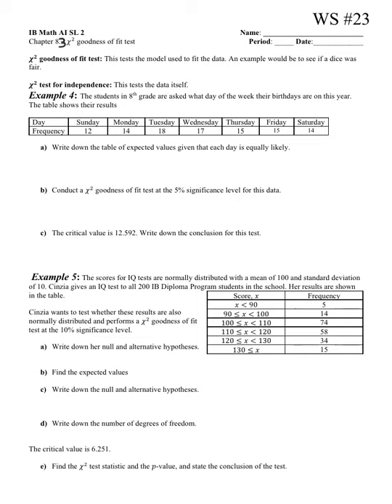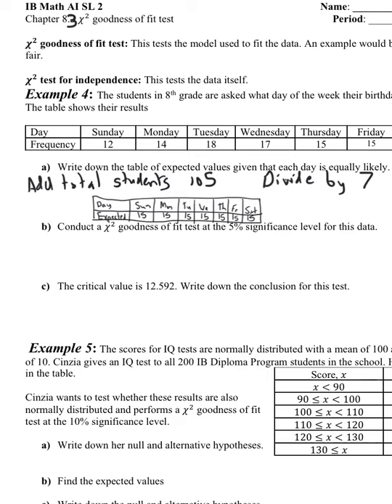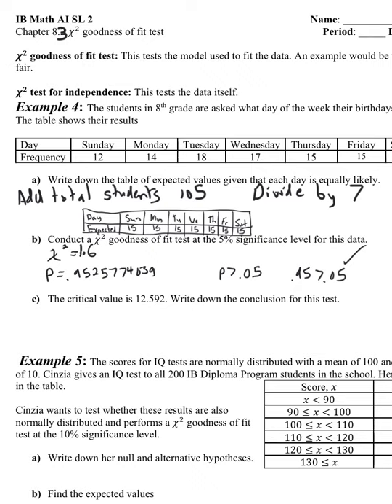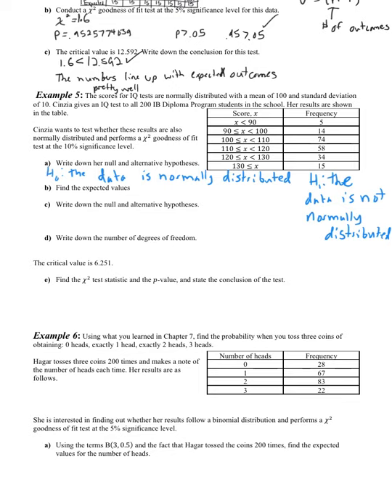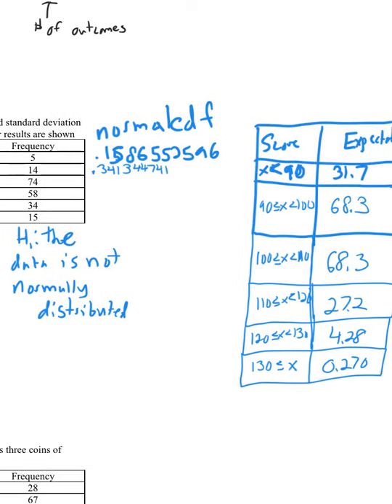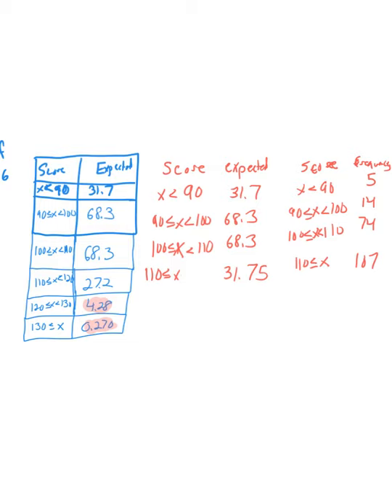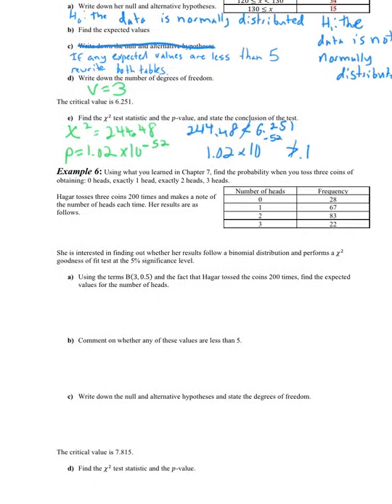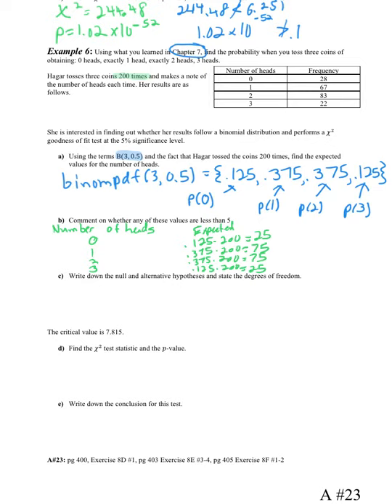IB Math AI S.1 Day 23 Teacher Notes